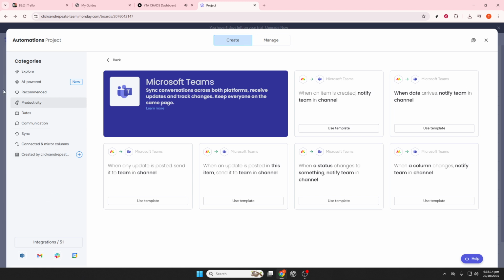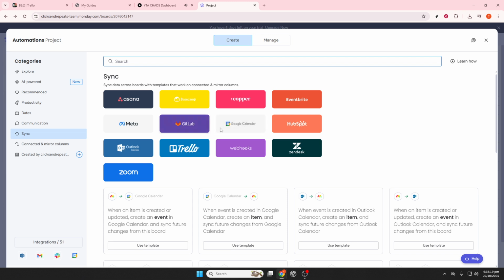How To Use 7pace Time Tracker For Monday.com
⏱️ Want to track time easily right inside monday.com? In this step-by-step 2025 tutorial, I’ll show you exactly how to use the 7pace Time Tracker integration — from setup to logging your first entry — so you can stay on top of projects, productivity, and billable hours!

In this video, you’ll learn:
✅ How to install and connect 7pace Time Tracker with monday.com
✅ How to log time manually or automatically on tasks
✅ How to view reports and analyze team productivity
✅ Tips for setting up billable vs. non-billable time
✅ How to use 7pace on your board and dashboard